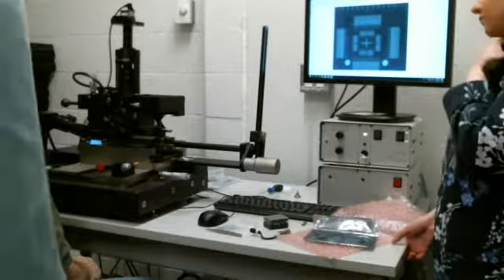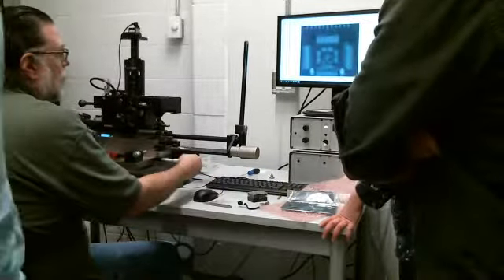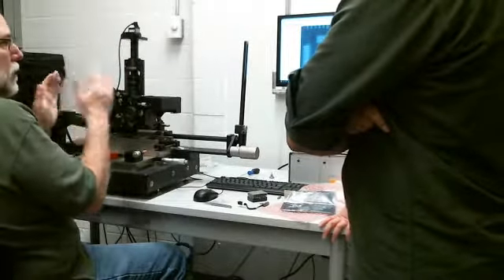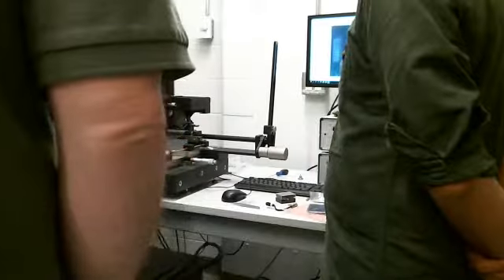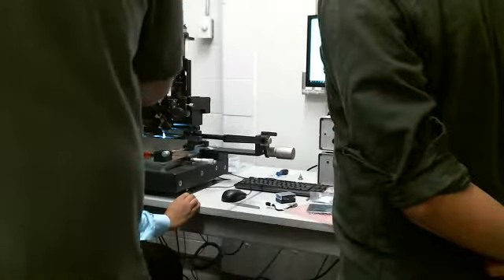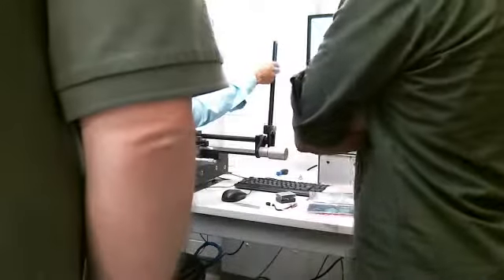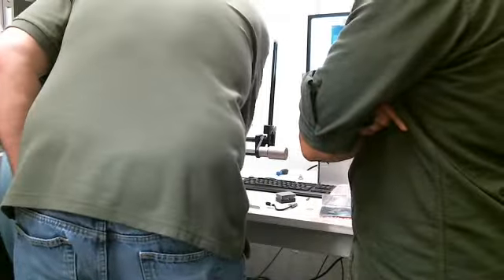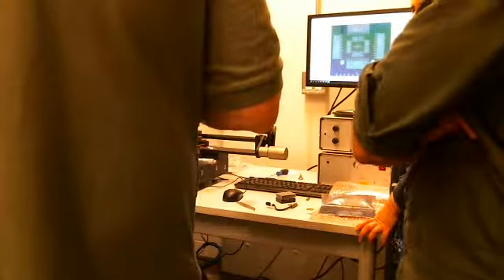Fineplacer Lambda Die Bonder || Training Video || Part 3 || EECS, York University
Fineplacer Lambda Sub-micron Bonding System